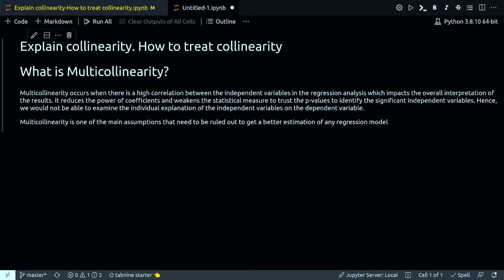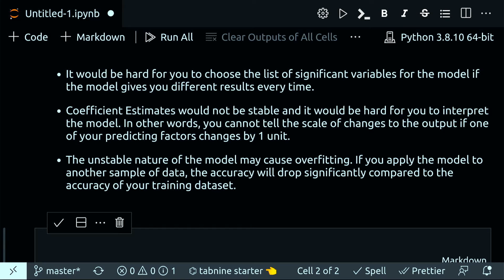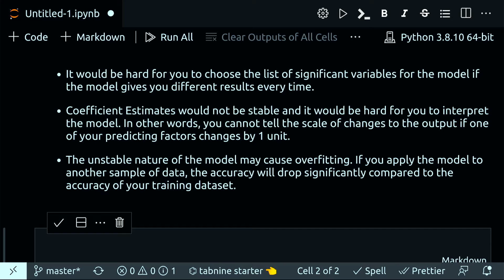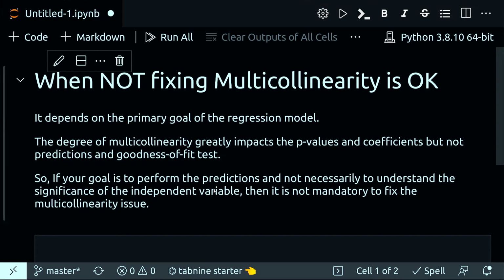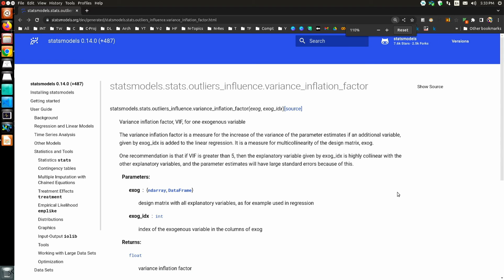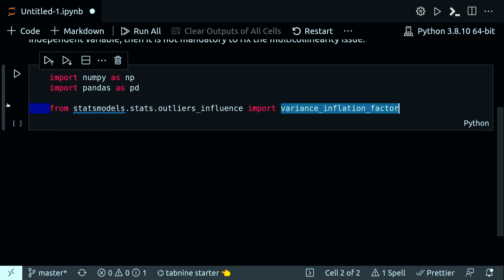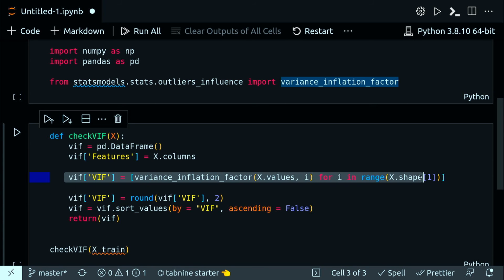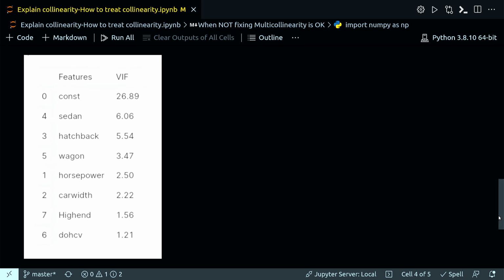What is Multi Collinearity in Machine Learning. How to check its existence and its score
7.5 Hours of Course - 6 different GAN Architecture implementations from scratch with PyTorch